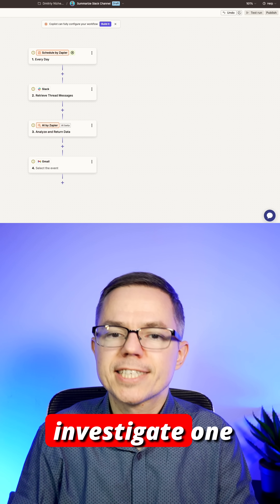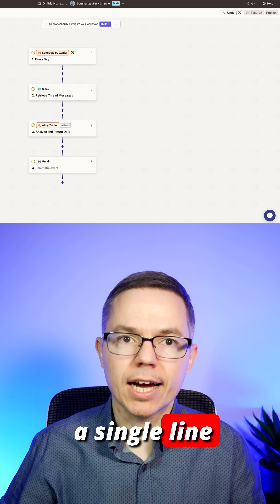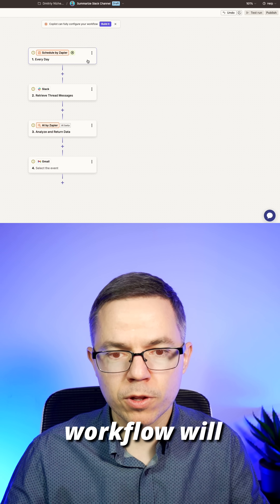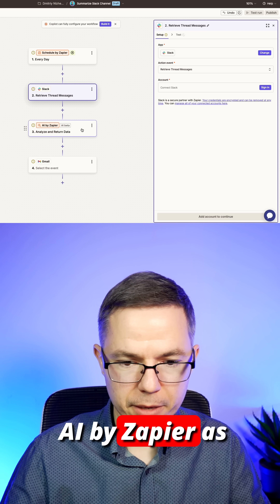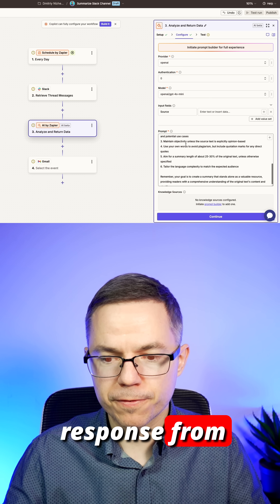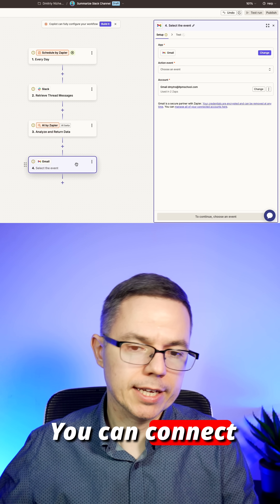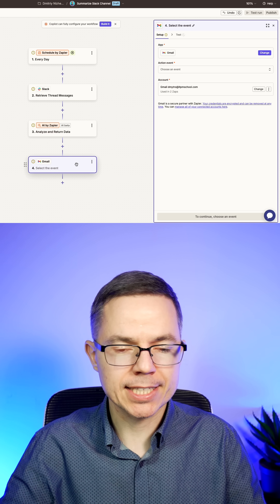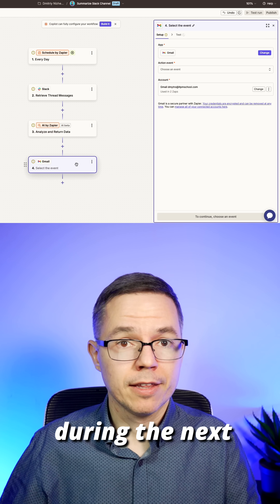How Zapier Can Save You HOURS Every Week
Discover how most project managers are using artificial intelligence inefficiently! Learn about the power of automation and how it can streamline your processes. Explore how Zapier can save you time and boost productivity through workflow automation and AI automation.